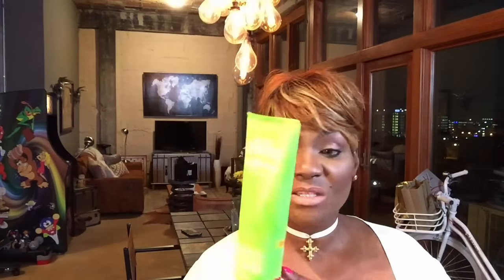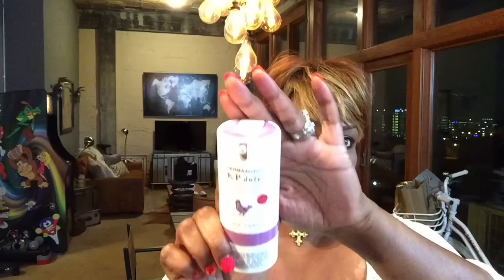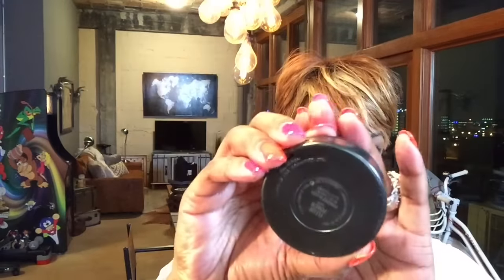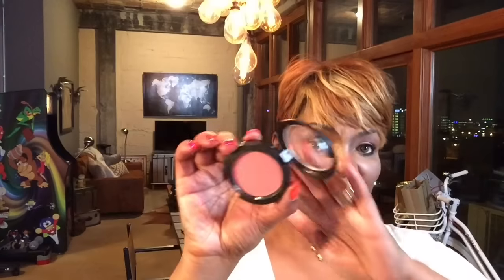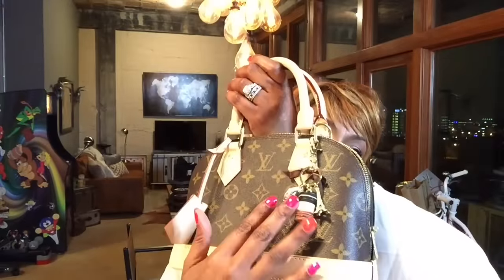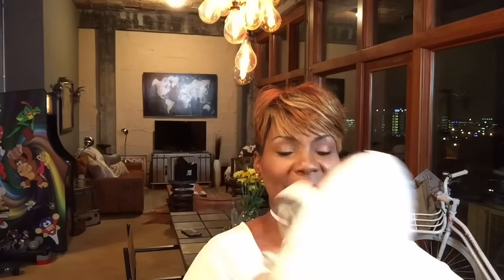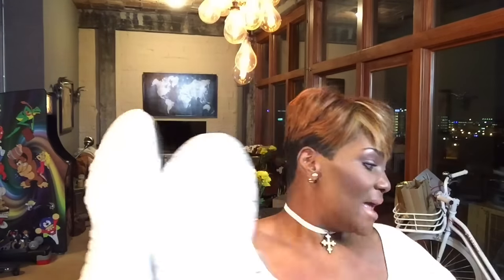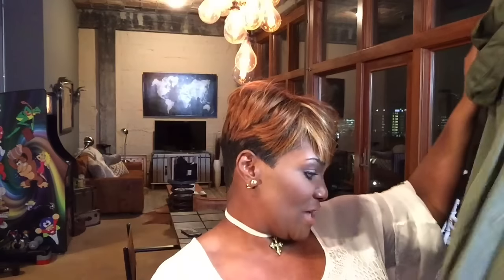FEBUARY FAVORITES BEAUTY AND FASHION!!!!!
Hi guys I have some favorites I wanted to share with you I hope you enjoy.

3. Free people velvet choker not available.

4. Laduree macroon bag charm